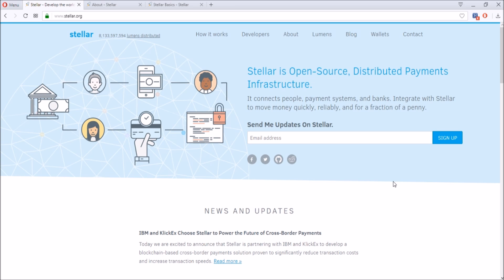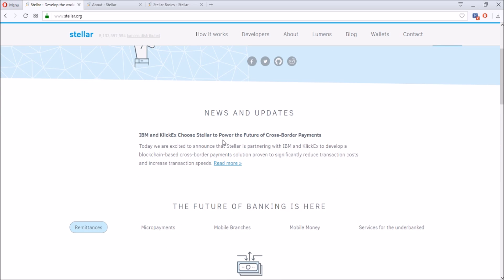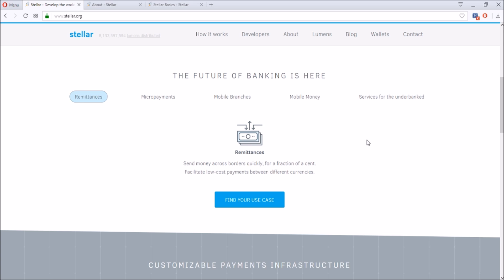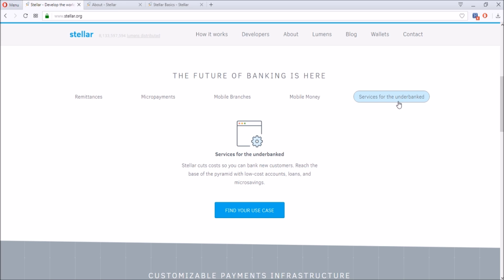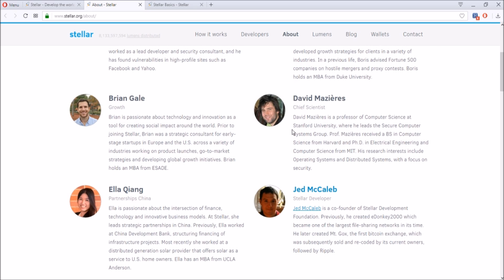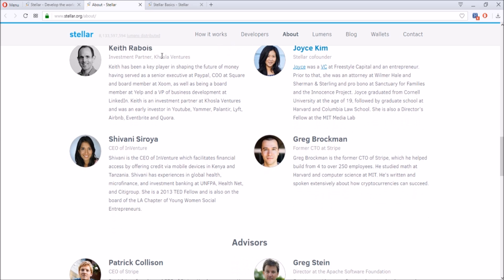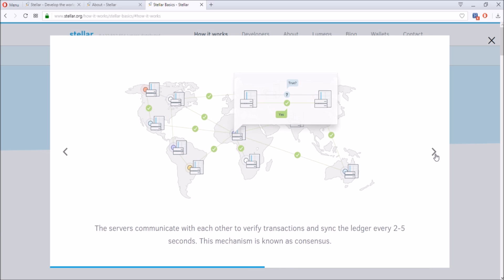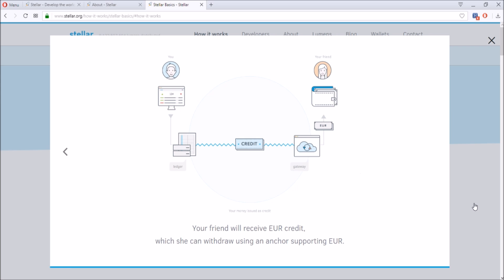Interested in Stellar Lumens - Daily Deals: #163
Stellar Lumens has been one of the cryptocurrency that I've been watching and they have come a long way. Aiming to be a bridging solution in the world of finance, Stellar Lumens is making great progress already. They have a partnership with IBM and Klickex while maintaining a prestigious team and advisors.

With a decentralized concensus protocol and one of the fastest and lowest fee transactions, I see major support coming in for this cryptocurrency.

😏Use these Exchange to trade Altcoins

Bitcoin: 1Hpq5UbpkgsKhEFn96dXdB6mtRHkQDC9Us
Ethereum: 0xBBC1662711Ff0D20927573a587606Be007Ac6F6a
Litecoin: LVEZ7xTaS1Ur1YnrB4aXBrMiNLNjkrSRQY
TenX: 0x672180b8734ffe30efc5a0677a629b0b58ac184b
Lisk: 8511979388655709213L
Vertcoin: VjVEZc3ecxN2WagqqDatESG8zfi7HCRh88